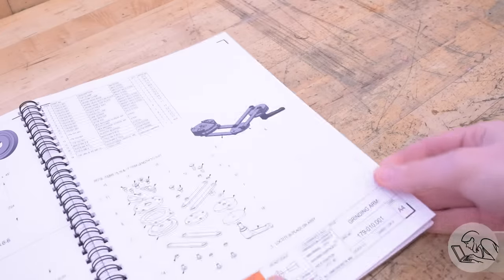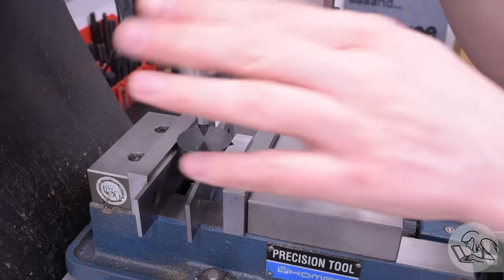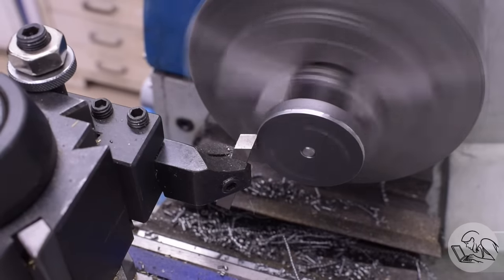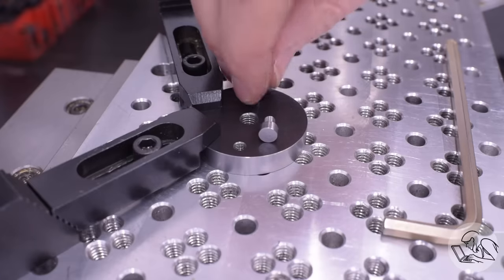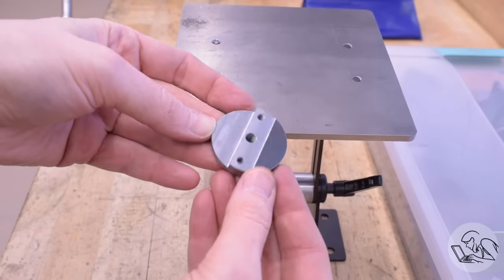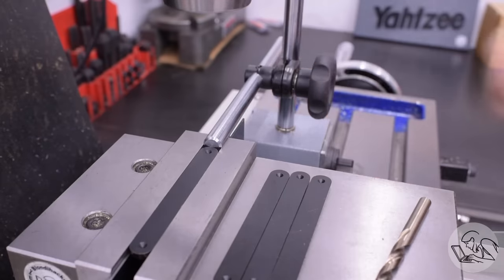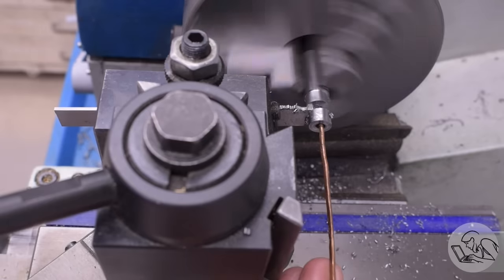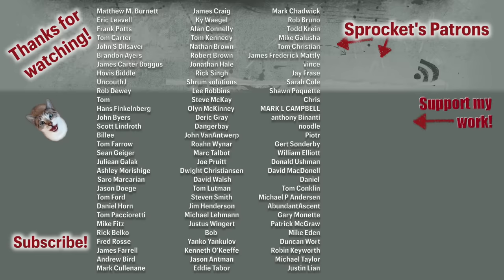Let's Build a Tool Sharpener - Part 3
This episode on Blondihacks, I’m working on a tool sharpener!

• 1-2-3 Blocks
• Dormer center drills
• 6” Divider